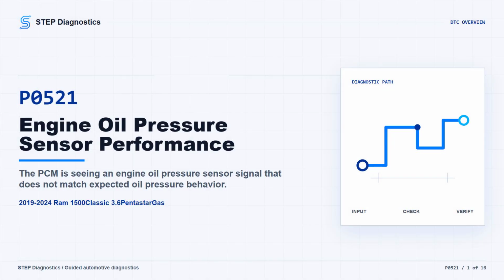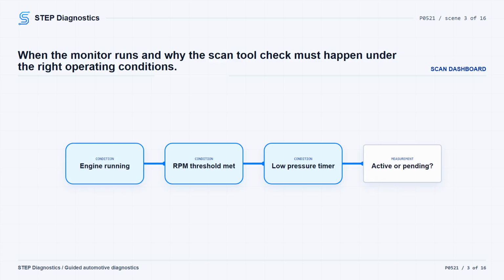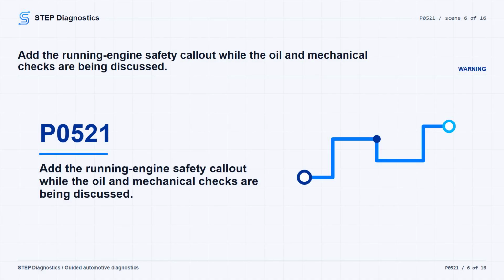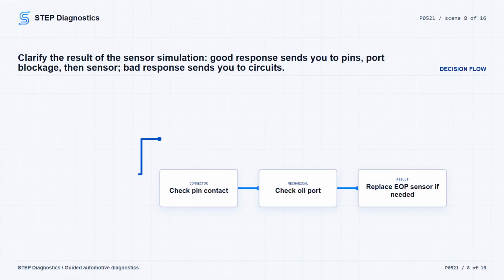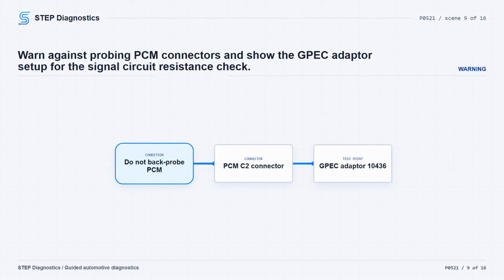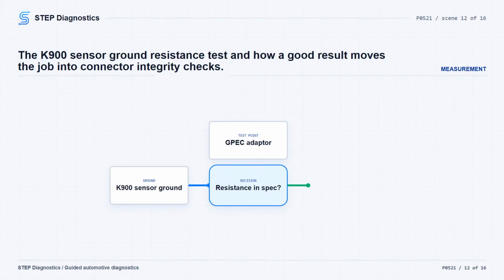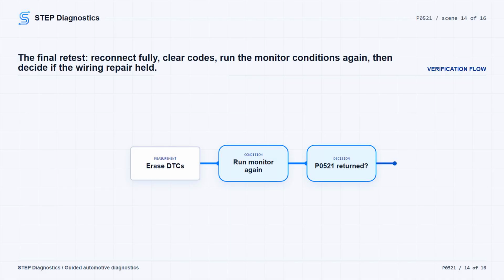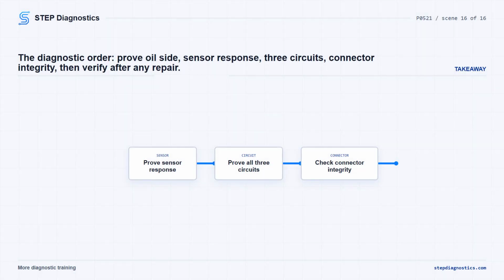P0521: Engine Oil Pressure Sensor Performance | 2019-2024 Ram 1500Classic 3.6PentastarGas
P0521 on 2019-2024 Ram 1500Classic 3.6PentastarGas: Engine Oil Pressure Sensor Performance.

P0521 may mean the PCM is seeing an engine oil pressure sensor signal that does not match expected oil pressure behavior.

What you may notice:
- The vehicle may appear to run normally, or the concern may show up only under certain operating conditions.
Possible fault areas:
- Possible oil level, oil condition, or lubrication concerns.
- Possible engine oil pressure sensor concern.
- Possible signal, 5-volt supply, ground, connector, or harness concern.
- Possible PCM-related concern after the rest of the diagnostic path checks out.
This video follows a practical diagnostic sequence and keeps the important measurements and decisions in order. P0521 often requires separating a real oil pressure or oil condition issue from a sensor signal or circuit issue before making a repair decision.